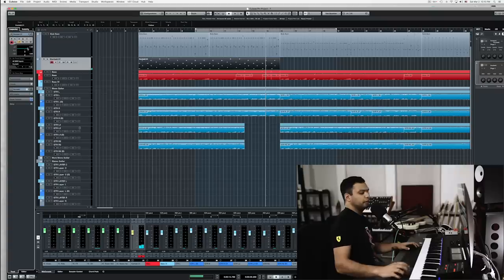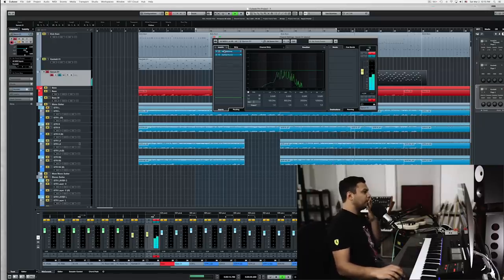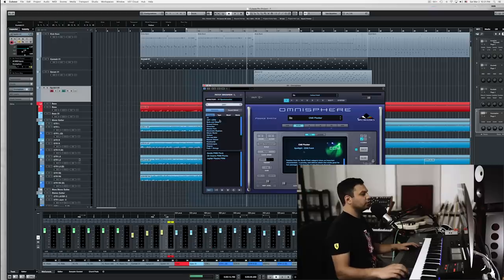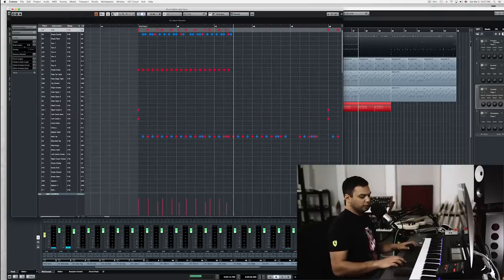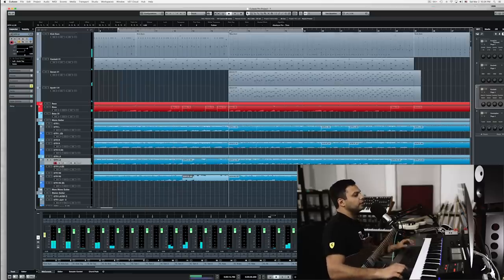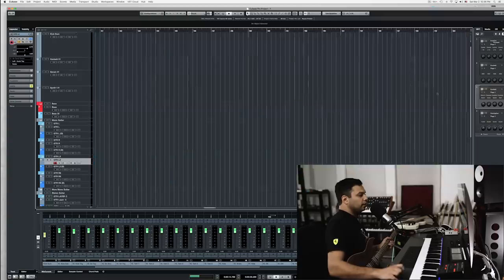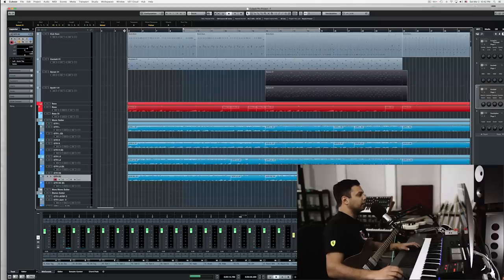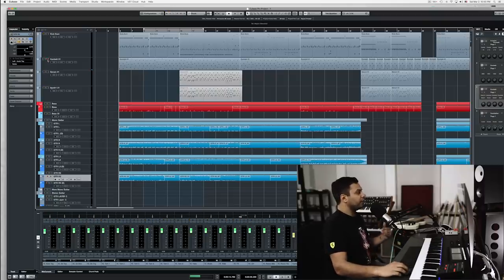Misha Mansoor Songwriting Masterclass part 3 of 3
In this masterclass series Misha Mansoor gives an in-depth look at his writing process - from the initial inception of an idea to structuring and composing supporting instrumentation.

In this series Misha utilises the Invasion Drum library and Smash & Grab.